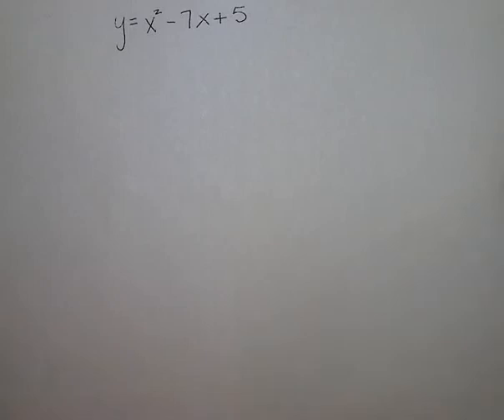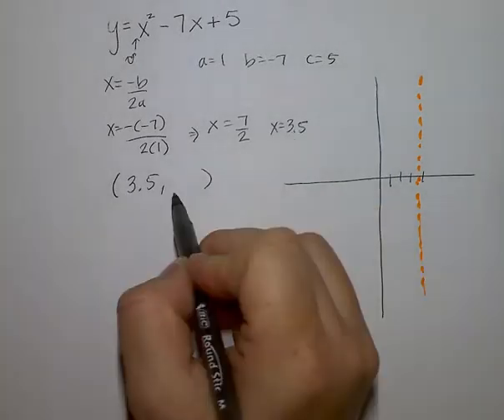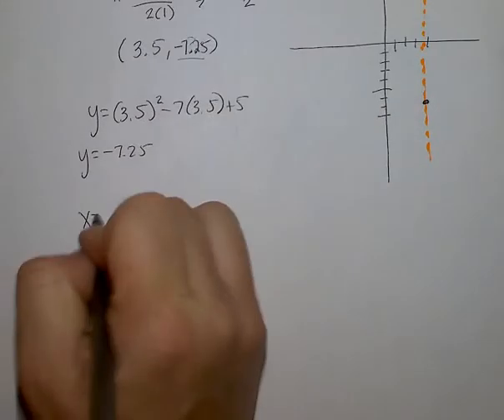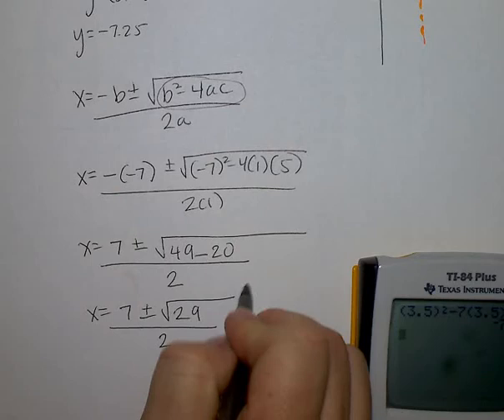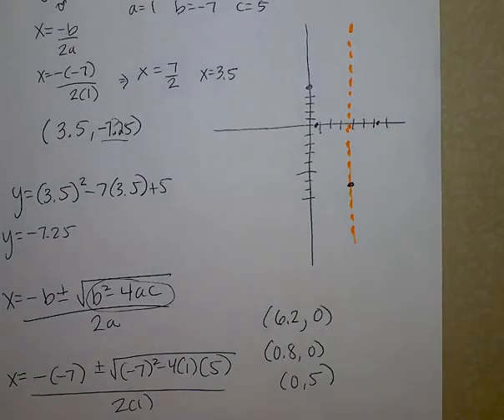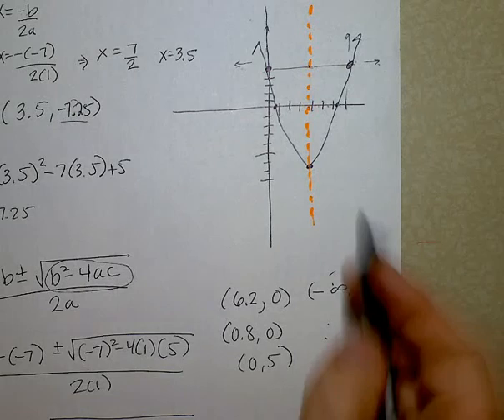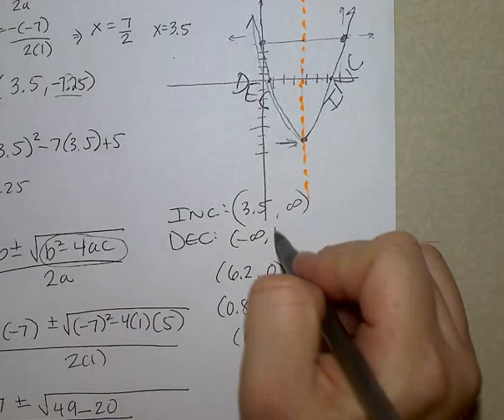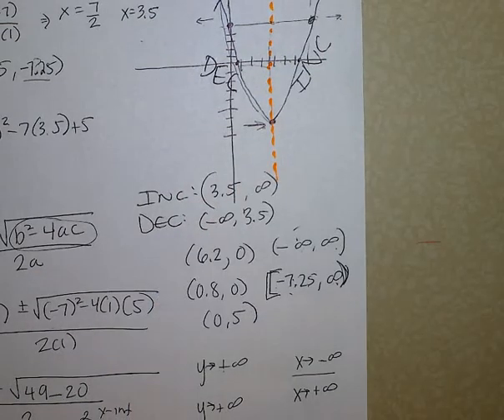Graphing a Parabola in Standard Form